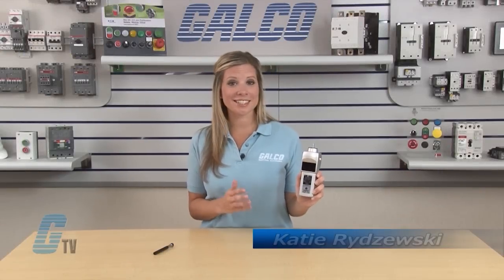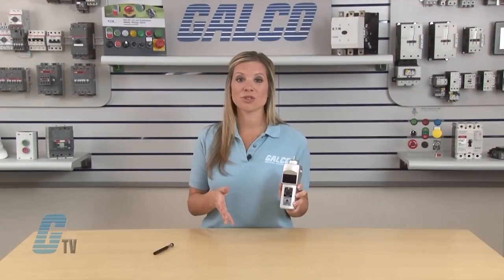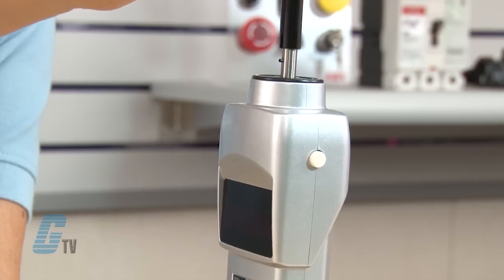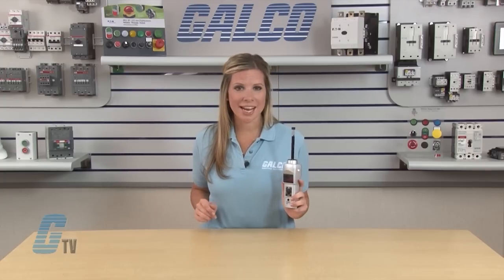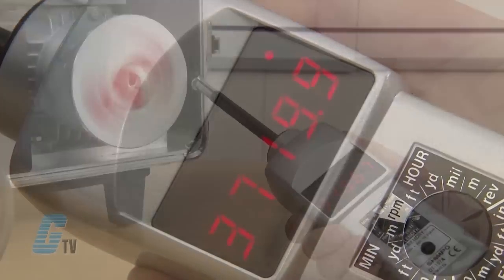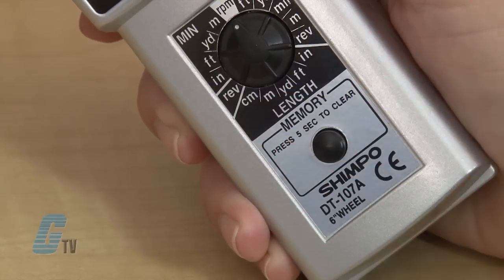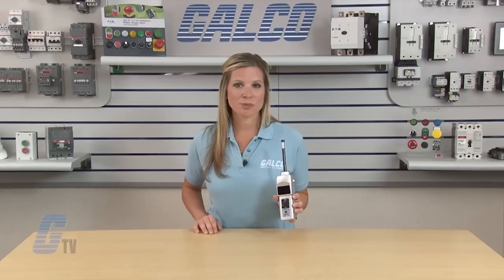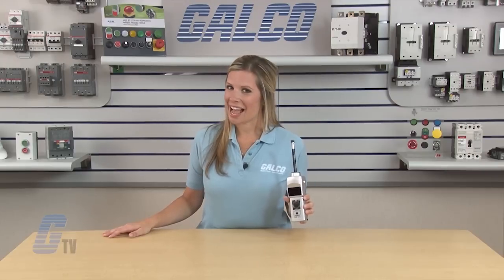Shimpo DT Series Handheld LED Digital Tachometer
Shimpo DT Series Handheld LED Digital Tachometer presented by Katie Rydzewski for Galco TV.

Shimpo's microprocessor technology has heralded a superior standard in tachometer accuracy and capabilities for measuring and recording rotational/linear/surface speeds and total length. These preferred instruments also feature a contact adapter, conveniently allowing both non‑contact and contact measurement.

DT Series Features:
-    Calibration Wheel
-    NIST Certified
-    Multiple Measuring Units
-    Memory
-    LED Display